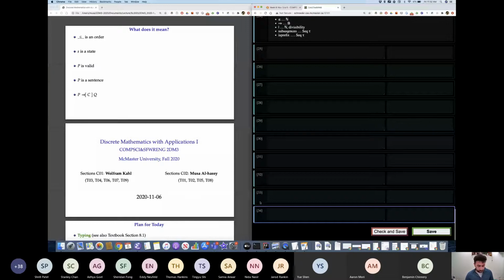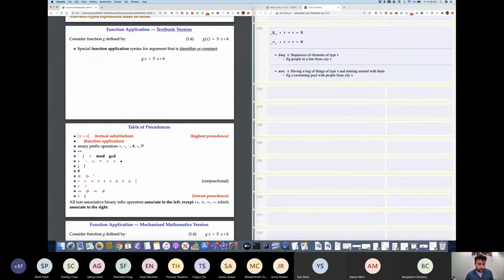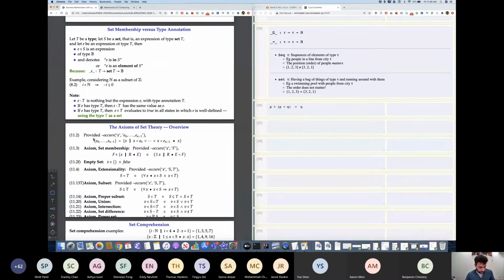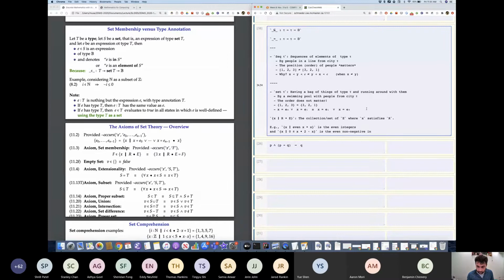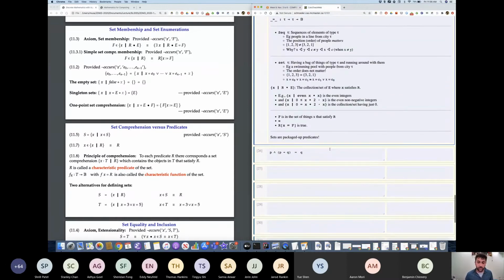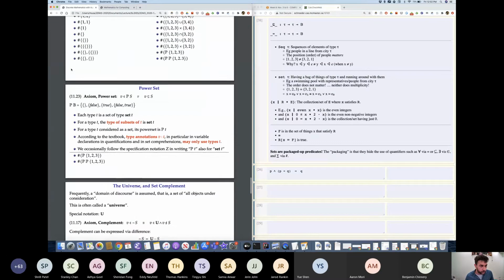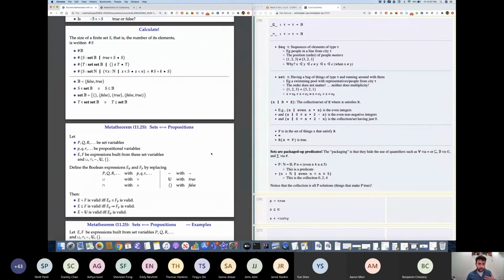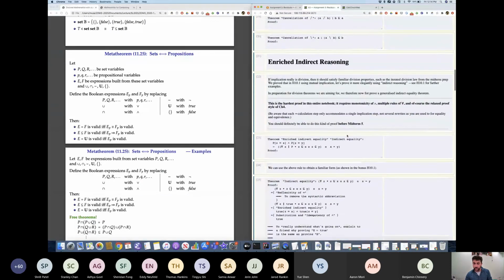“Typed” Set Theory 𝑰 ─⟦Maths for Computing 20⟧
Sets are like any other data structure, such as ℕumbers or sequences.
    However, there is a particular ‘reflection’ of types-as-sets: Every type is
    a set, but not the other way around. ( Likewise, every sequence yields a
    set, but no canonical choice the other way around. )

    *Types make sure things don't go wrong, such as multiplying a set by a
    letter!*